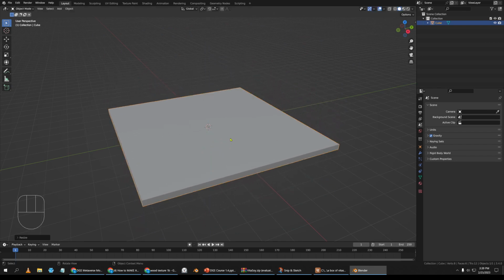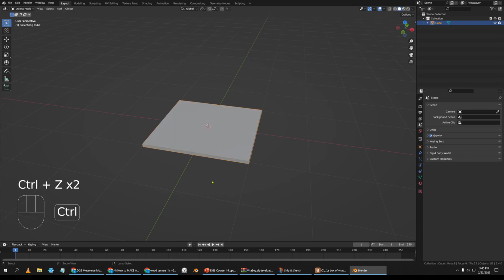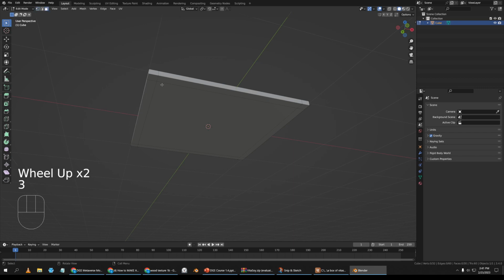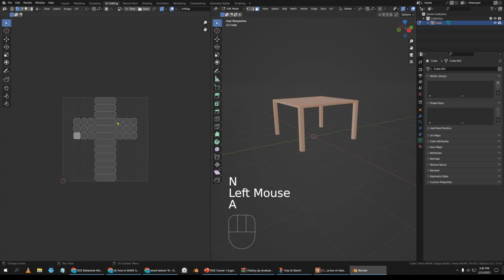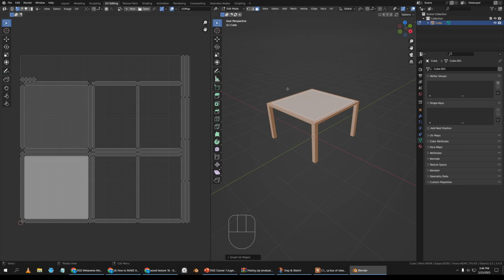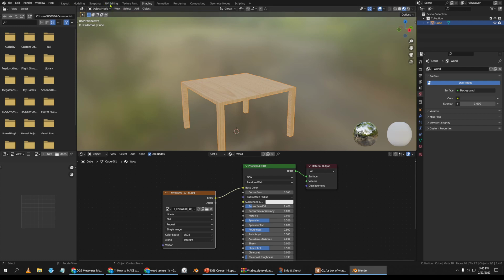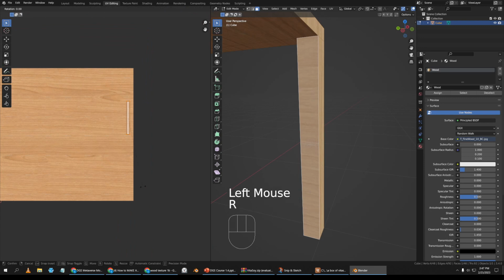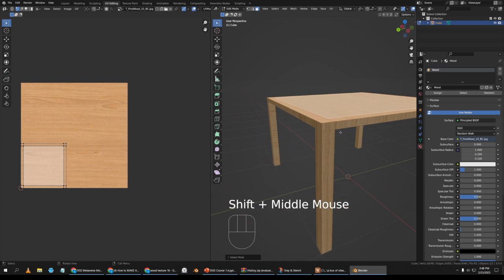Blender - Wooden Table